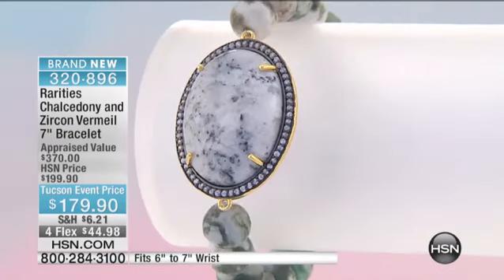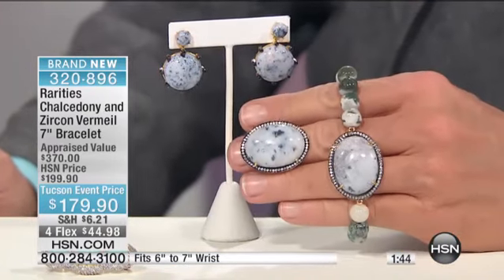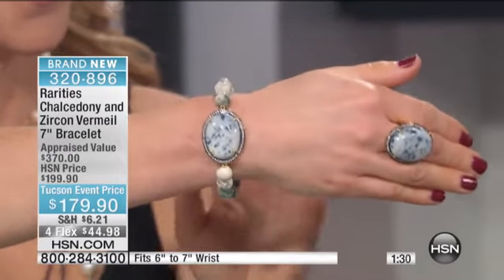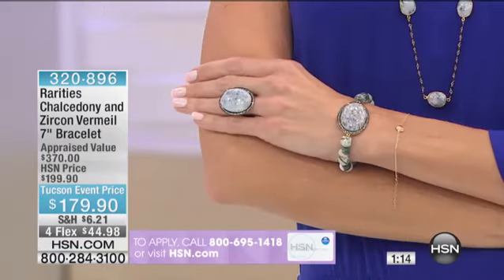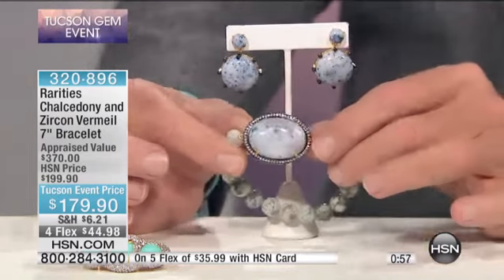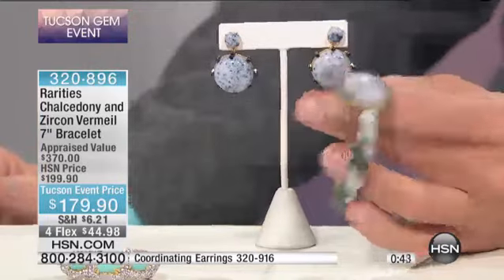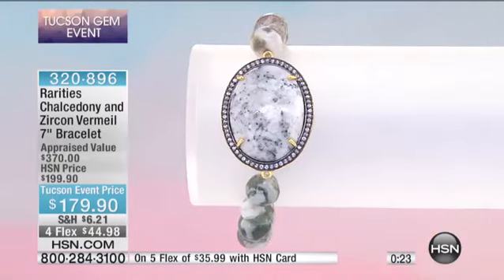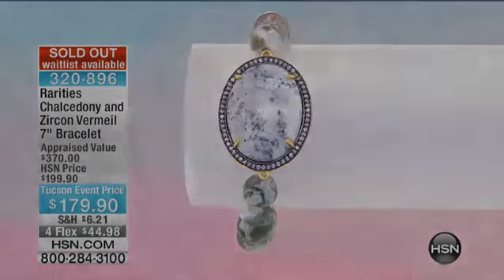Rarities Dalmatian Chalcedony and Zircon Bracelet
Rarities Fine Jewelry with Carol Brodie Agate and White Zircon Vermeil Bracelet
[Value Statement]

Design Information

    Bracelet features a bezelset, oval thunder egg agate at center